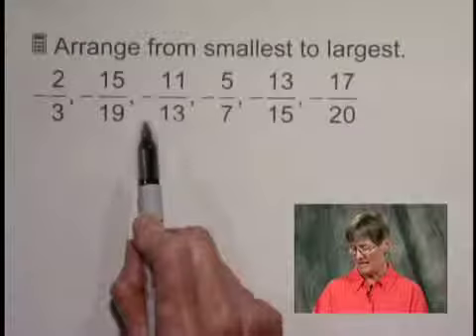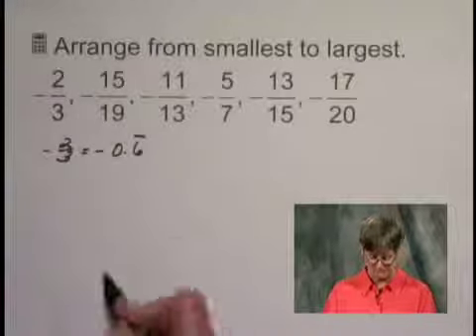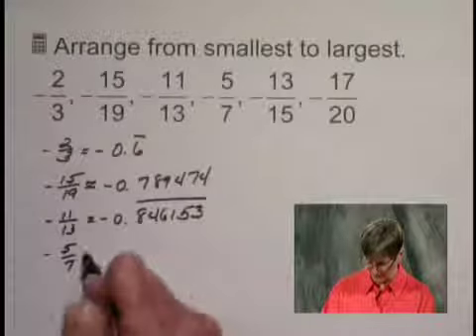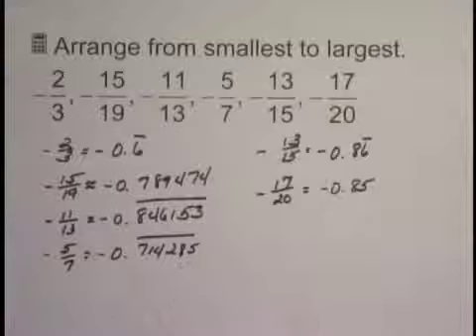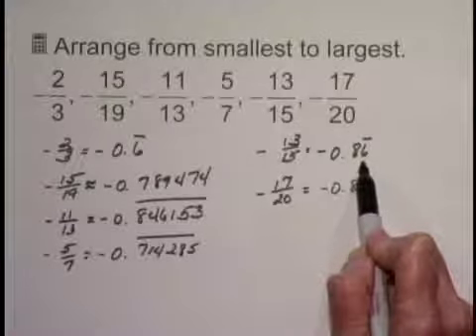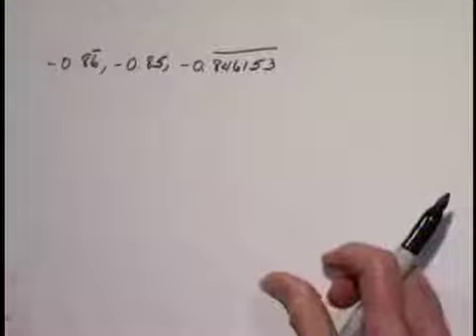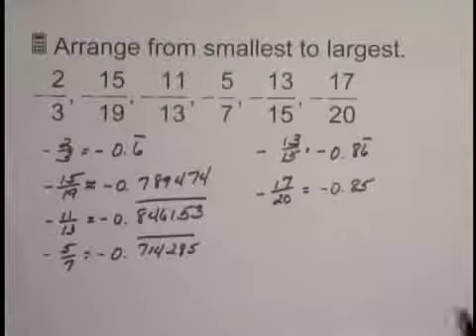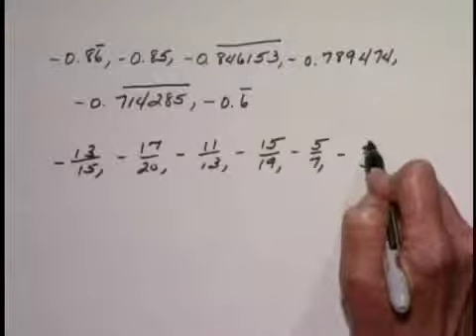Basic College Math with Early Integers Ch5 Ex56